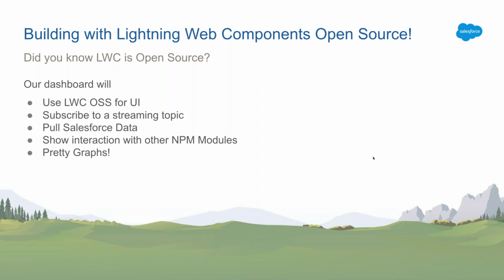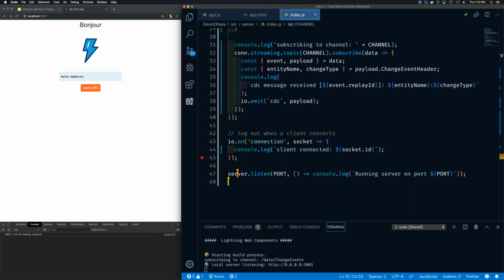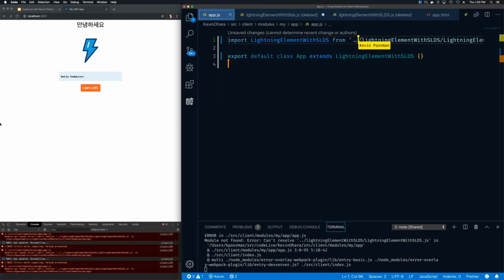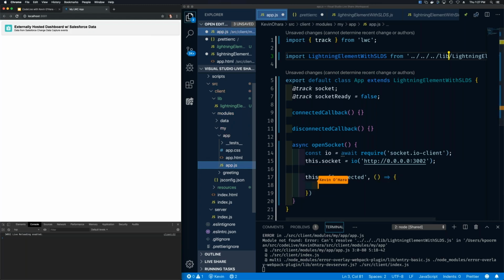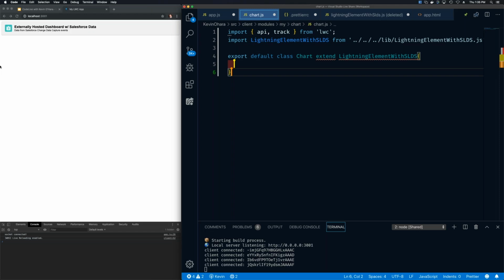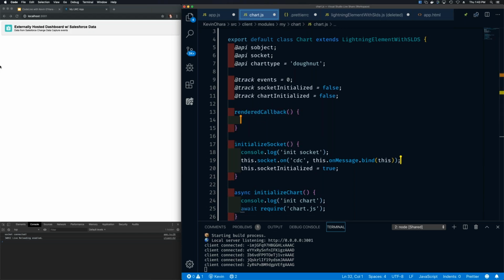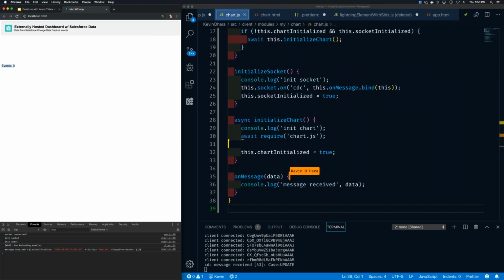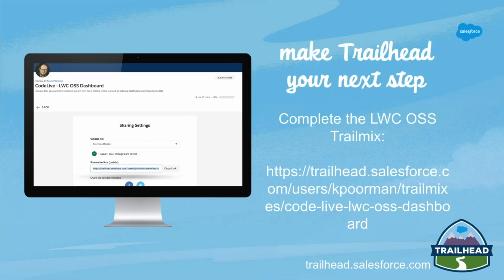CodeLive with Kevin O'Hara: Building an External Salesforce Dashboard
Join Kevin O'Hara and Kevin Poorman to learn more about building reusable components that you can use inside and outside of your Salesforce Org. They'll build an external dashboard surfacing Salesforce data with Lighting Web Components OSS.